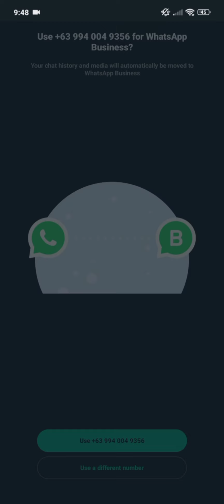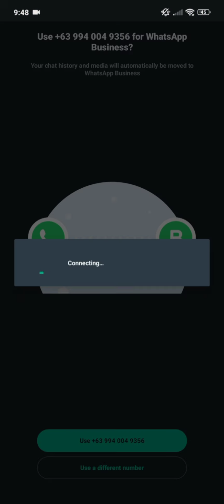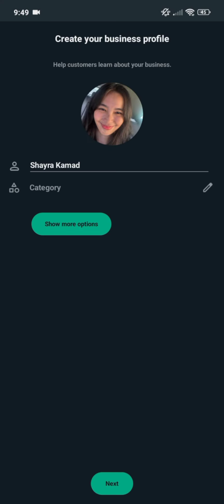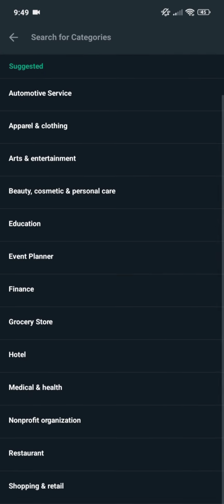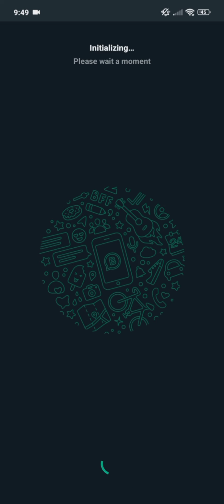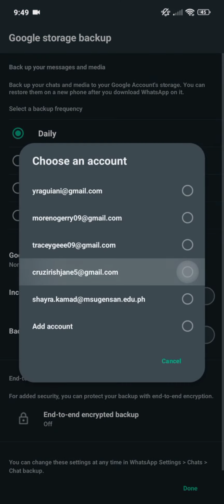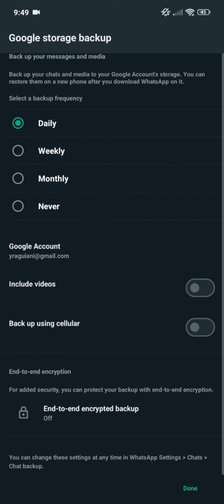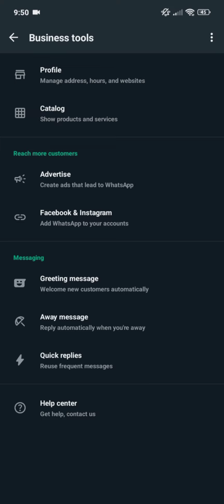HOW TO MAKE YOUR WHATSAPP ACCOUNT INTO A BUSINESS ACCOUNT NEW 2024!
Ready to take your business to the next level? In this new guide for 2024, we’ll show you how to convert your WhatsApp account into a business account! 📈📱

What You’ll Learn:

Step-by-step process to set up a WhatsApp Business account
Key features of WhatsApp Business and how to use them
Tips for optimizing your business profile
How to engage with customers effectively